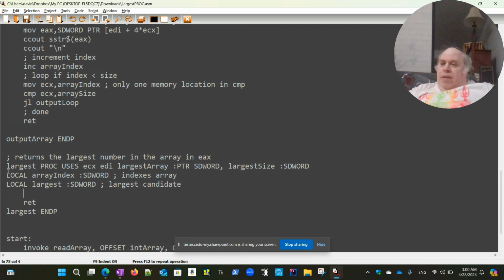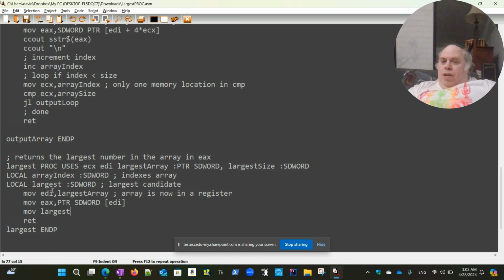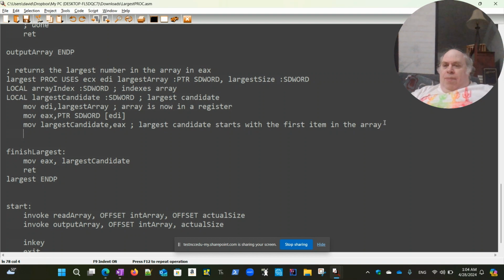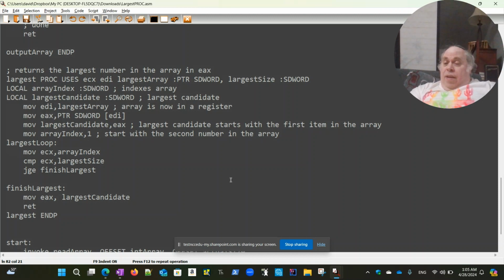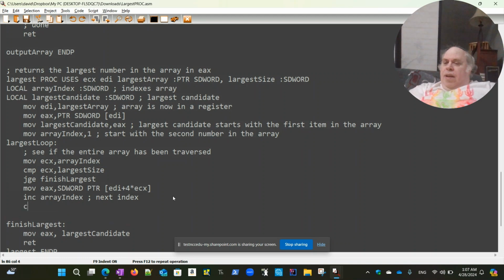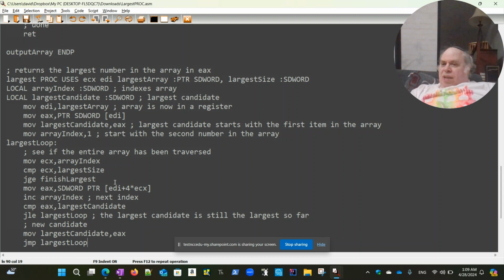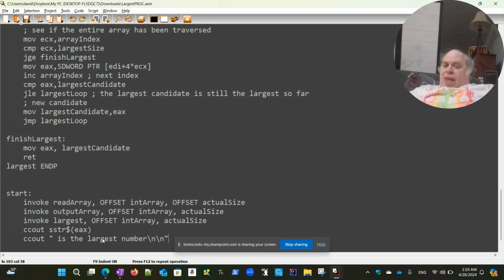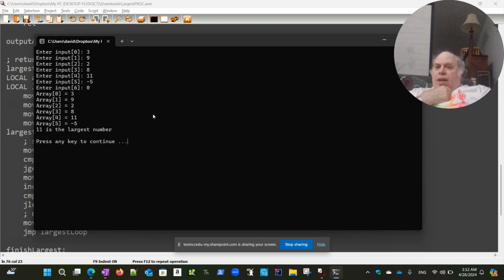Arrays and PROCs part 2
Describes how Arrays and PROCs work in MASM32 with the example of inputting outputting and finding the largest in an array.